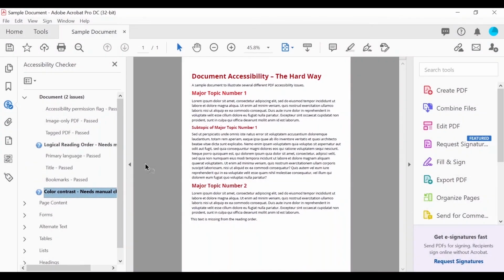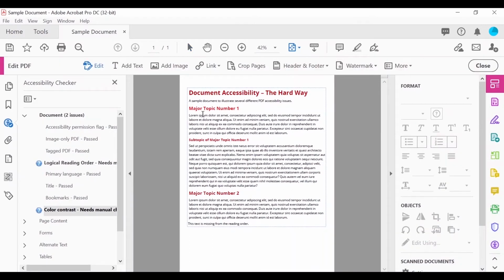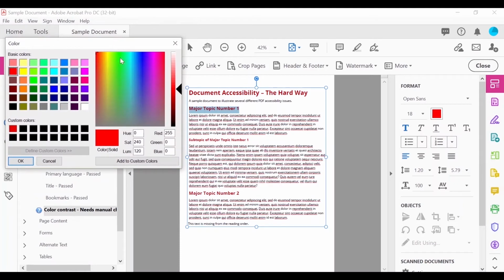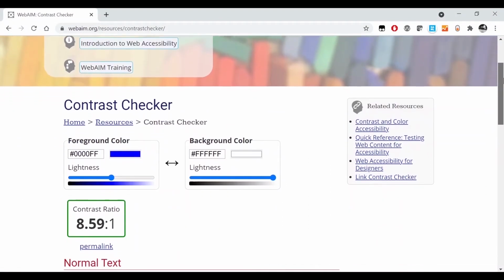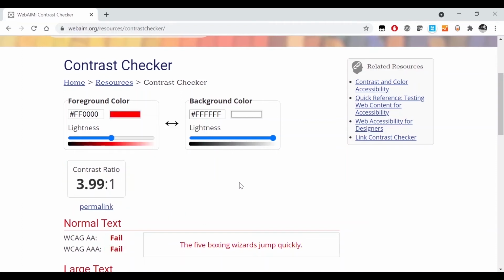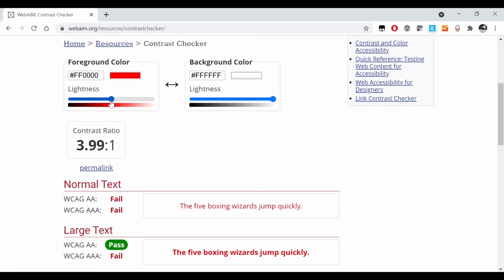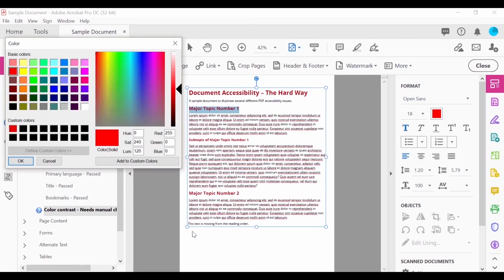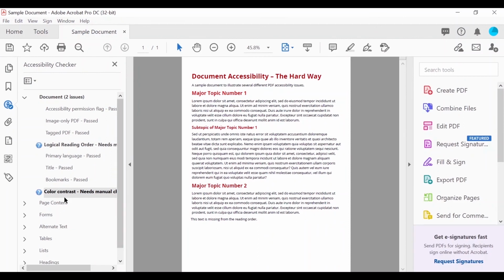Color Contrast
How to check the color contrast ratio in a PDF document to meet accessibility compliance.